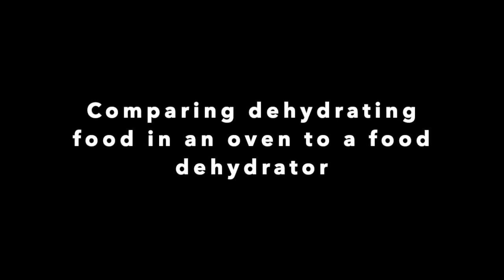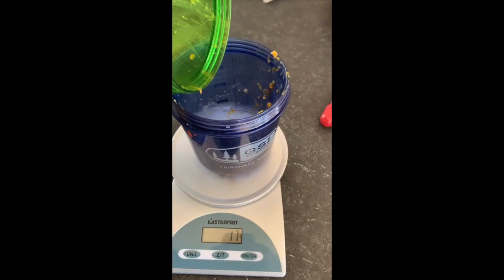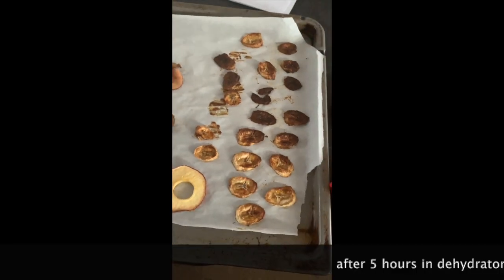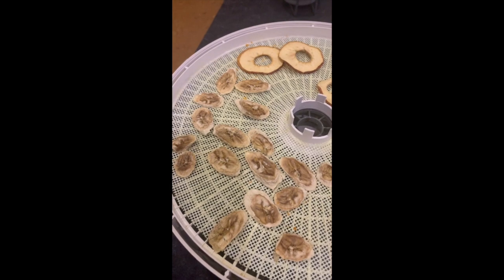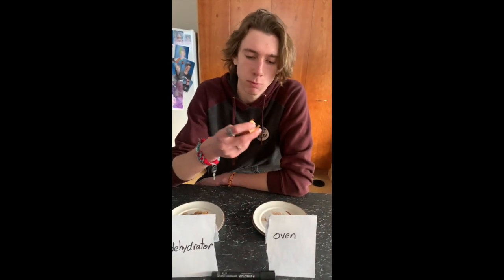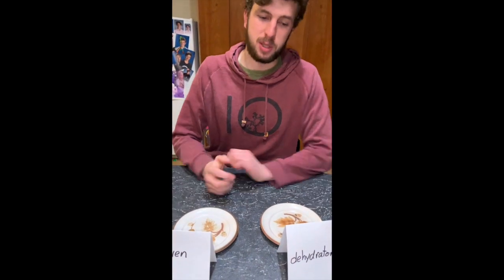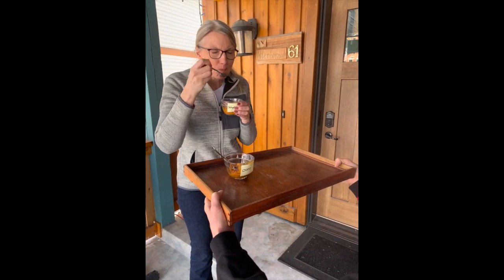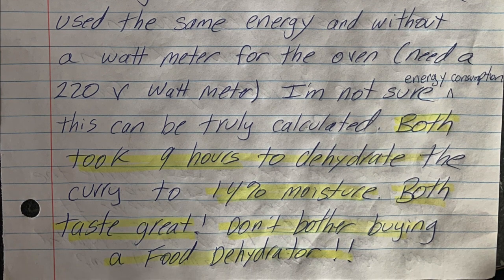Dehydration Comparison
This video compares dehydrating food in an oven to a food dehydrator